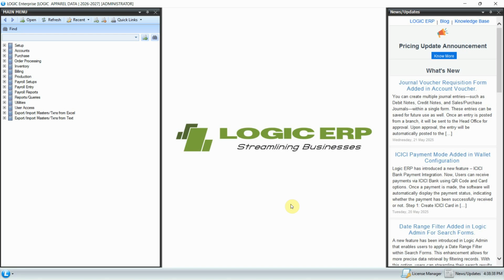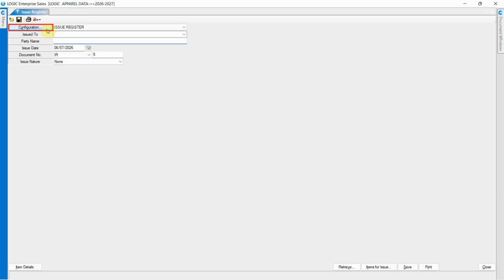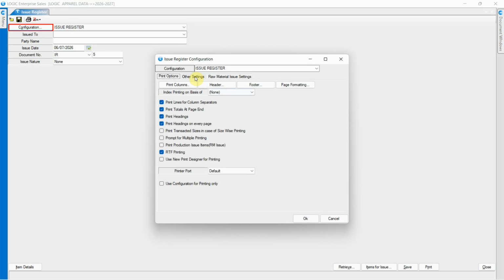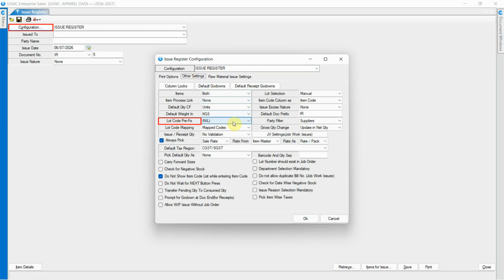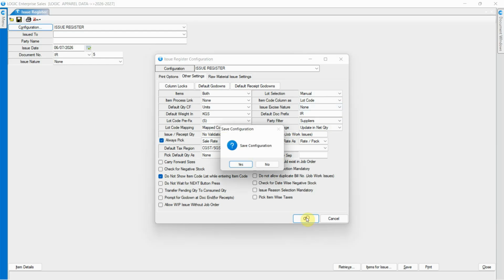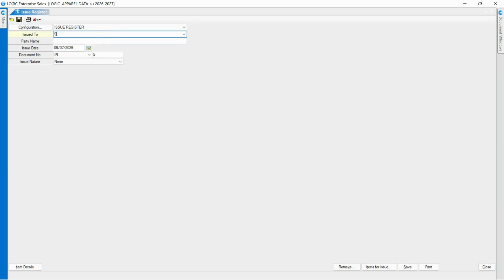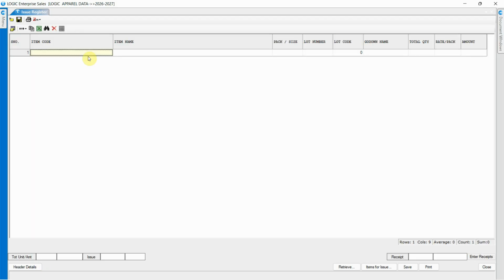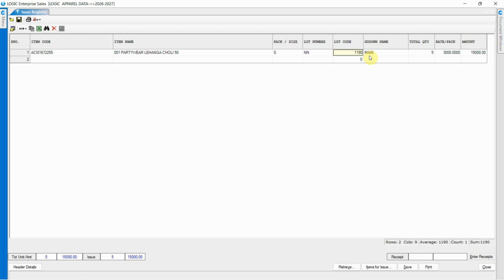How to Configure the Lot Code Prefix in the Issue Register ?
Learn how to configure the Lot Code Prefix in the Issue Register to improve lot tracking, inventory accuracy, and warehouse operations within LOGIC ERP Software. This step-by-step tutorial explains how to set up the Lot Code Prefix and how it helps maintain consistent lot identification during stock issue transactions.

Set Up Lot Code Prefix in the Issue Register for Efficient Inventory & Warehouse Management within LOGIC ERP Software.

00:00 Introduction – Define Lot Code Prefix for Scanning Items
00:09 Open the Issue Register Module
00:16 Open Configuration Settings
00:23 Configure the Lot Code Prefix
00:31 Set Item Code as Lot Code
00:39 Enable "Do Not Show Item Code List"
00:48 Save the Configuration
00:55 Scan the Lot Code with the Defined Prefix
01:03 Item Identification Using Lot Code Prefix
01:08 Conclusion